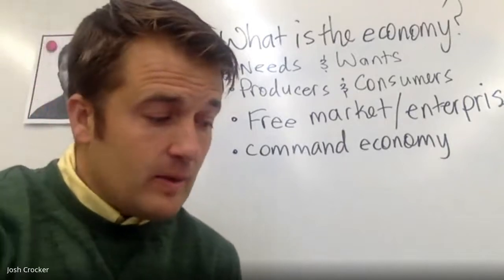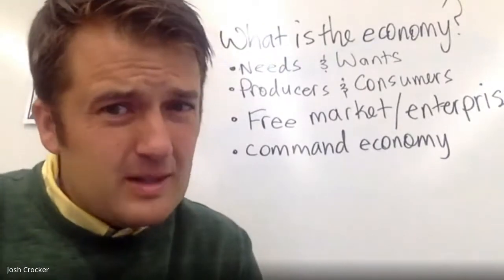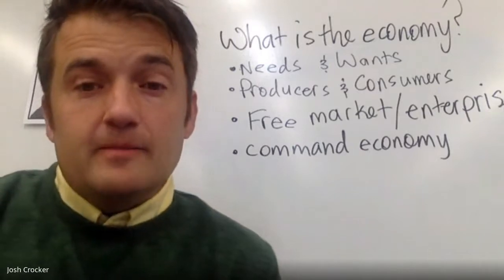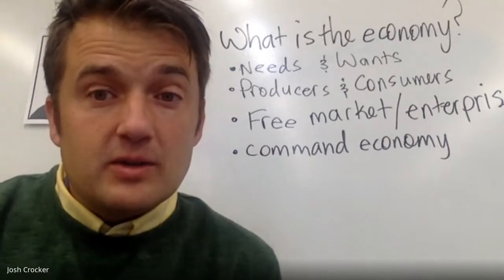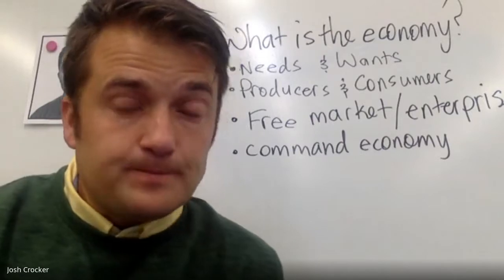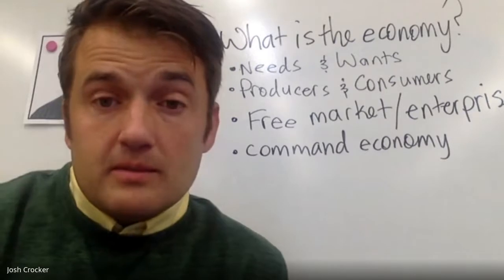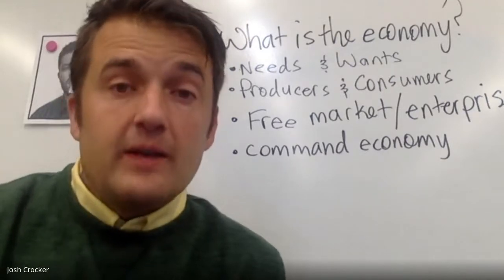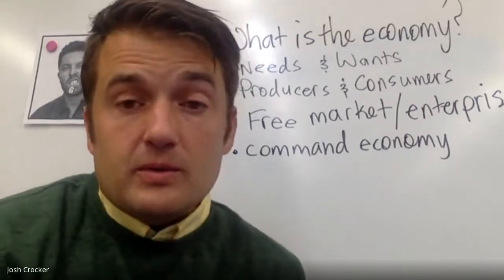What is an Economy, Lesson 1